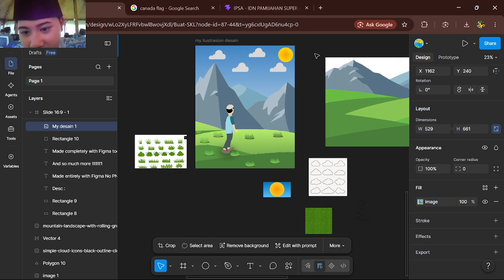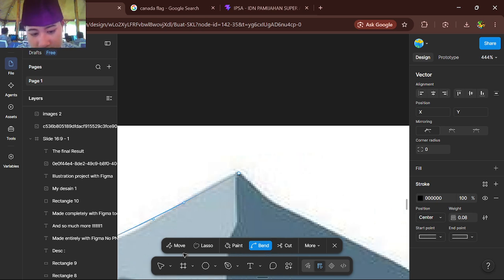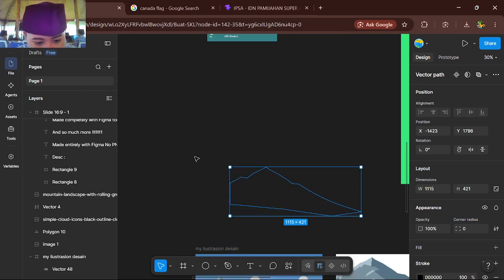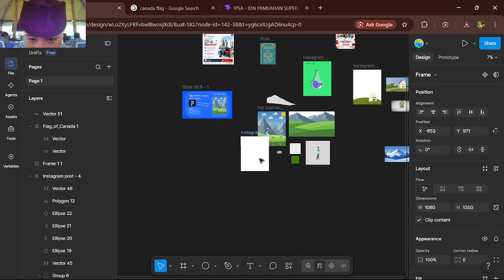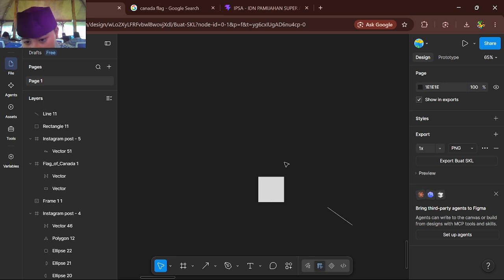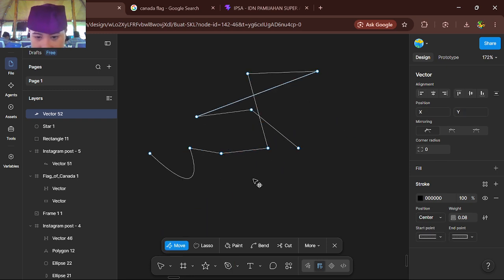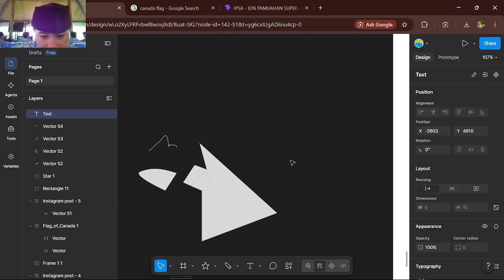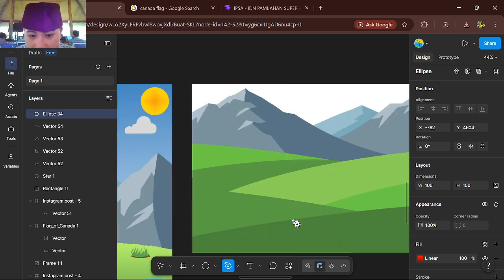a first introduction to Figma and my Illustration desain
project in IDN